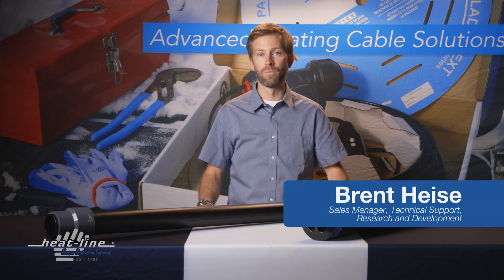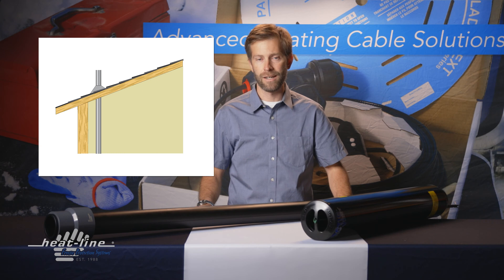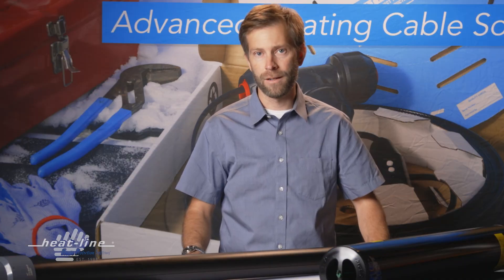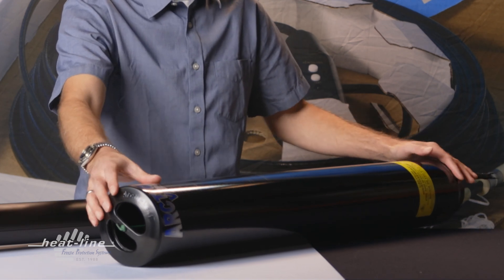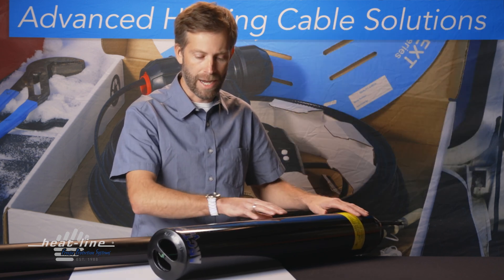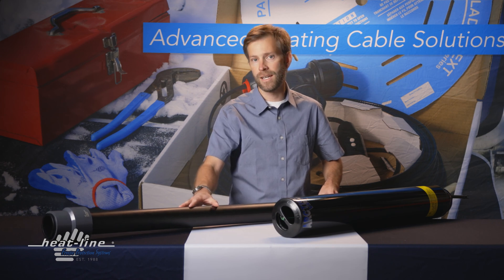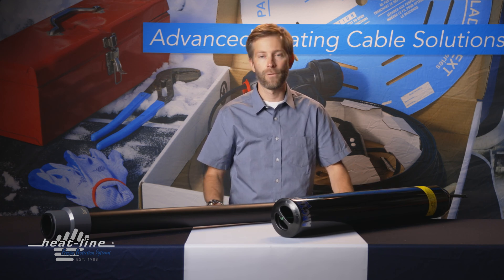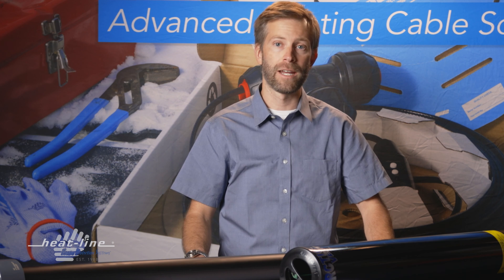How to Prevent a Frozen Sewer Vent Stack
Heat-Line specializes in providing freeze protection solutions for a wide range of pipe and roof applications including one that is sometimes overlooked: the frozen sewer vent stack. A sewer vent stack, also referred to as a plumbing vent stack, is located on the top of the roof of a building. A frozen sewer vent stack can occur depending on the region and how cold the climate is, generally as a result of condensate moving through the pipe, condensing and freezing on the inner wall of the plumbing vent, creating a plug.

To prevent a frozen sewer vent stack from occurring, Heat-Line has developed the only certified solutions for freeze-protecting sewer vent stacks; ArcticVent and ArcticVent-HT.

Find out more about how to prevent a frozen sewer vent stack in this month’s video blog.